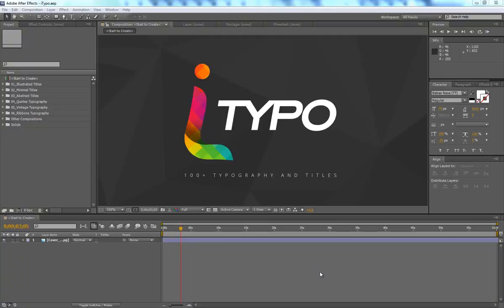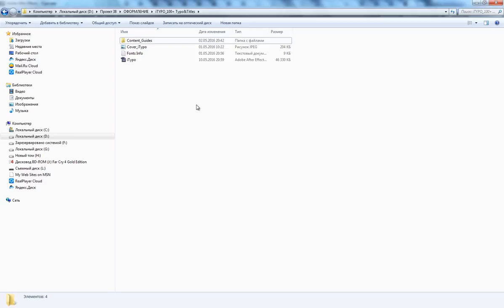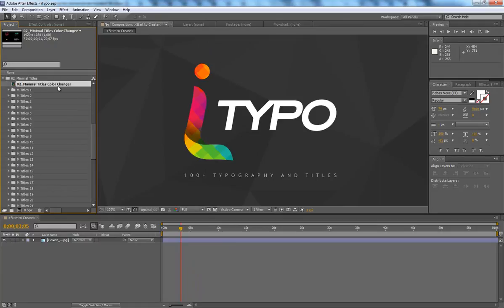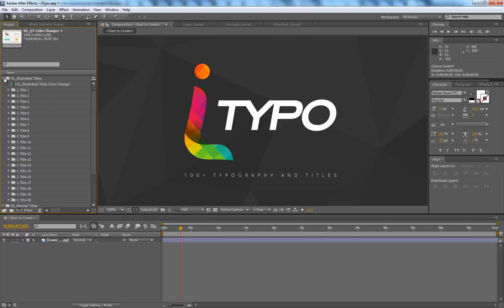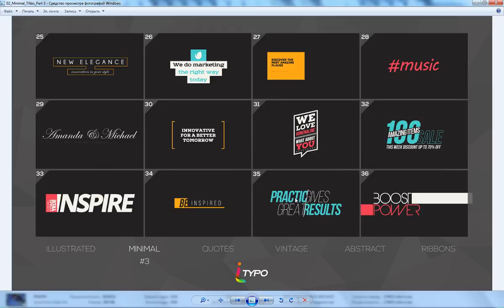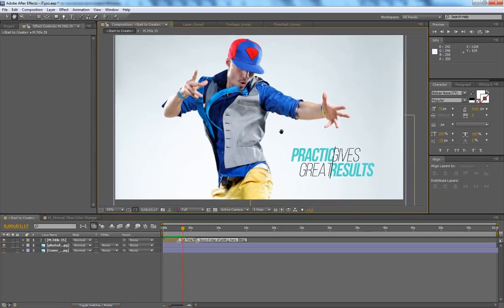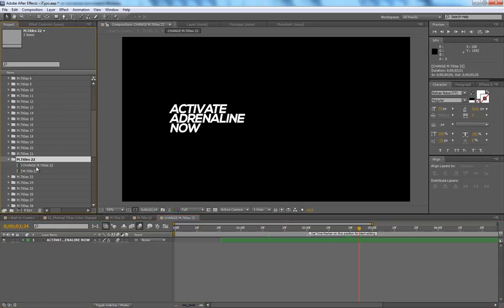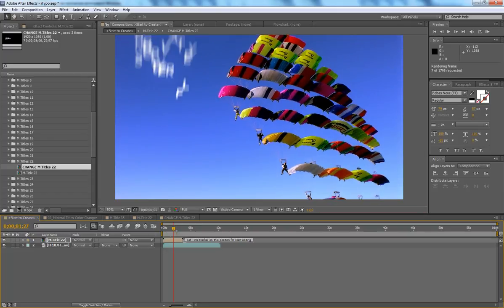iTYPO 100+ Typo&Titles Video tutorial